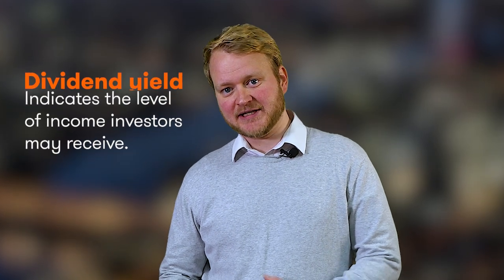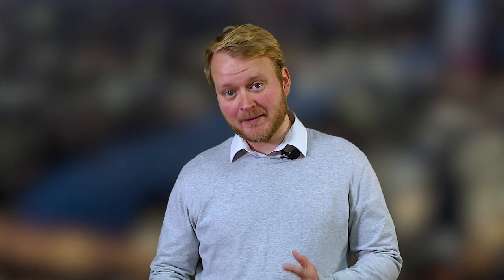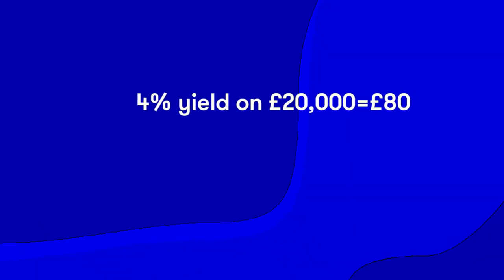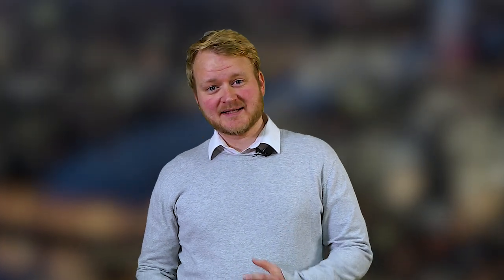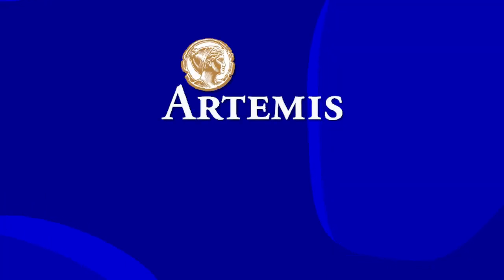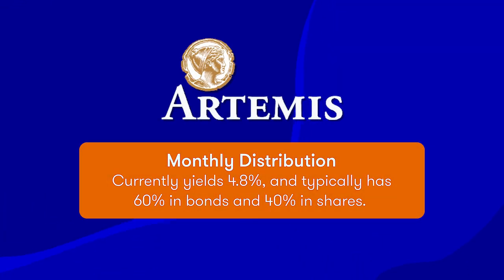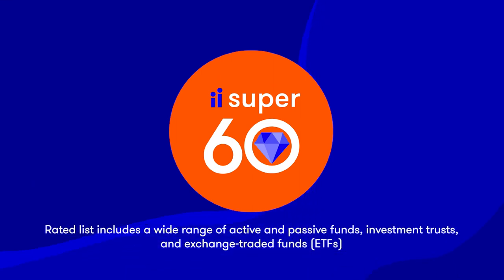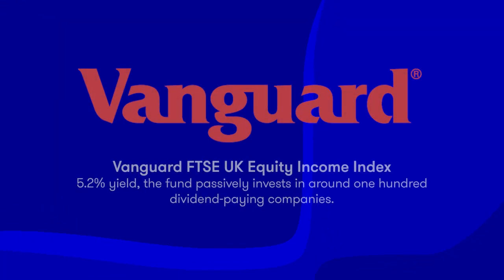How do I generate income from a £20,000 investment?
Kyle Caldwell, collectives editor at interactive investor, takes a look at some of the options for generating income from a £20,000 investment.

Your choice of investments to generate income from £20,000 will be influenced by how much income you are aiming for and your appetite for risk. Some investors will want a high income right away, while others might prefer growing income over time.

The good news is that investors are spoilt for choice. For investors who aren’t comfortable buying individual company shares, funds and investment trusts – investments managed by professional investors - offer exposure to various income-producing assets, such as equities, bonds, property and infrastructure.

A good starting point for income seekers is the dividend yield. This percentage figure indicates the level of income investors may receive from an investment. Remember, this yield is an estimate, not a guarantee. However, if the fund manager’s investments pay the dividends that are expected, a 4% yield on a £20,000 investment would result in £800 being paid from income. A 5% yield would generate £1,000, and a 6% yield would bring in £1,200.

If you want a one-stop shop solution, you might consider multi-asset income funds. These funds typically split their money between shares and bonds, with the aim of growing both income and capital. This gives investors diversification, which reduces risk. A fund that invests this way, and which appears in interactive investor’s Super 60 list of rated investments, is Artemis Monthly Income Distribution, which currently yields 4.8%. The fund’s portfolio typically has 60% in bonds and 40% in shares.

For investors that want to choose their own funds that focus on a particular region, UK equity income funds typically offer the highest yields, currently between 4% and 5%. These funds invest in companies that pay dividends. Some fund managers target stocks with the biggest dividends. Others are more conservative and buy shares with lower yields but where the dividend is more reliable. So it is important to understand the approach the fund manager takes.

interactive investor’s Super 60 list also includes City of London Investment Trust, which has a yield of 4.7%. This trust, which has increased its dividend for 56 years in a row, mainly owns dependable dividend-payers that are listed in the FTSE 100 index of the largest companies in the UK. However, a higher yield of 5.2% is currently available via the Vanguard FTSE UK Equity Income Index. This fund passively invests in around one hundred dividend-paying companies.

Global equity income funds are another option. They typically have lower yields than UK equity income funds, of around 3% to 4%. However, one investment trust that stands out from the crowd is Murray International, which has a yield of 4.3%. The trust, another member of interactive investor’s Super 60 list, has much more exposure than its rivals to shares listed in faster growing Asia Pacific and emerging market economies.

Risk warning:
Occasionally, an opinion about whether to buy or sell a specific investment may be provided by third parties. The content is not intended to be a personal recommendation to buy or sell any financial instrument or product, or to adopt any investment strategy as it is not provided based on an assessment of your investing knowledge and experience, your financial situation or your investment objectives.
The value of your investments, and the income derived from them, may go down as well as up. You may not get back all the money that you invest and your capital is at risk. The investments referred to in this video may not be suitable for all investors, and if in doubt, an investor should seek advice from a qualified investment adviser.
Interactive Investor Services Limited is authorised and regulated by the Financial Conduct Authority.